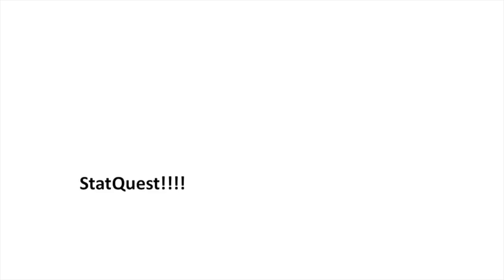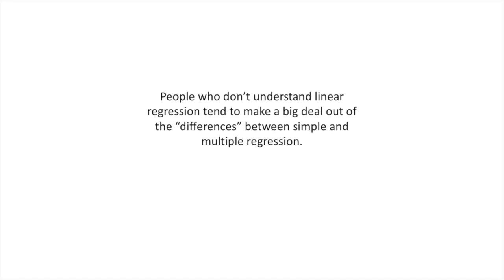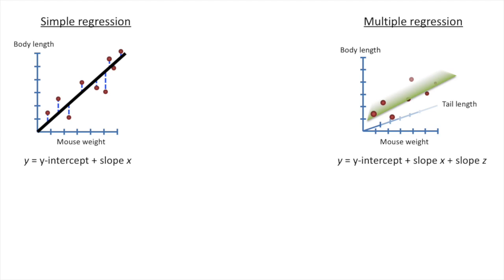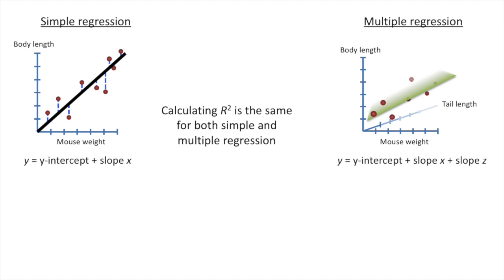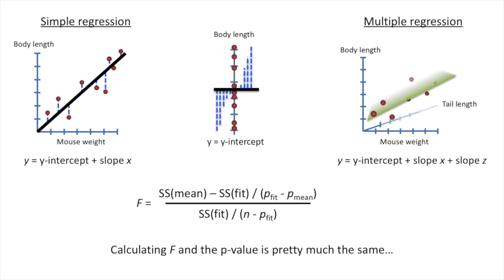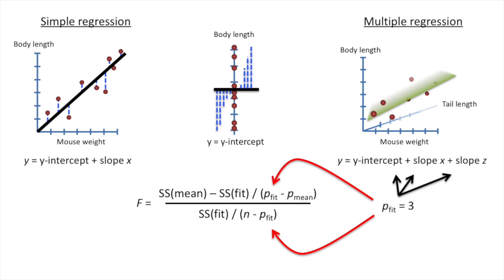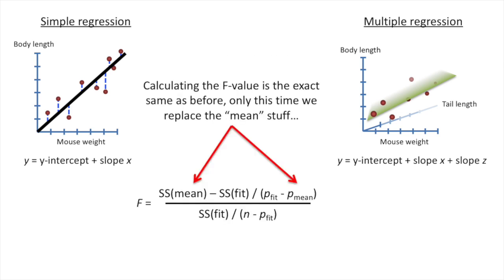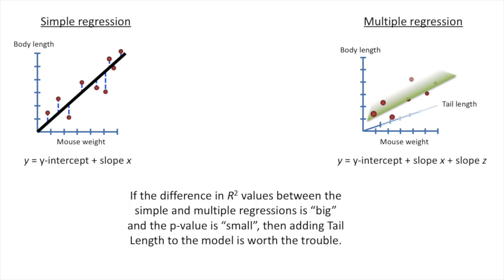Multiple Regression, Clearly Explained!!!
This video directly follows part 1 in the StatQuest series on General Linear Models (GLMs) on Linear Regression . This StatQuest shows how the exact same principles from "simple" linear regression also apply multiple regression. At the end, I show how to test if a multiple regression is better than a simple regression. To see how to do multiple regression in R, check out

...or...

Correction:
2:49 I left off some of the parentheses for the equation for F. The numerator should be: (SS(mean) - SS(fit))/(pfit - pmean)